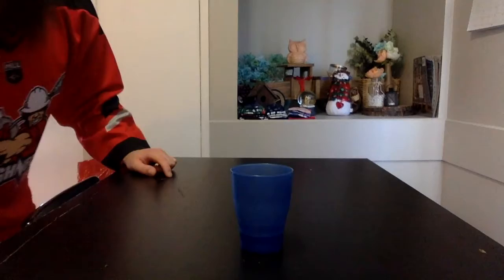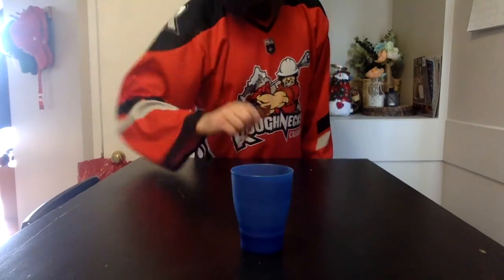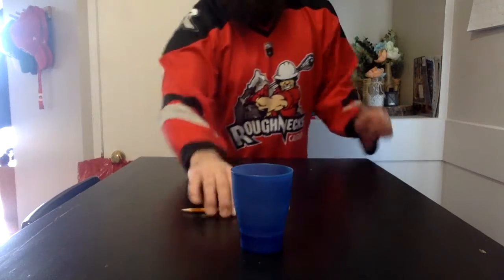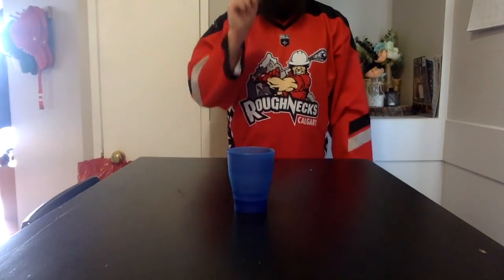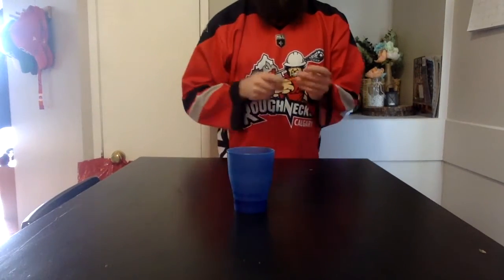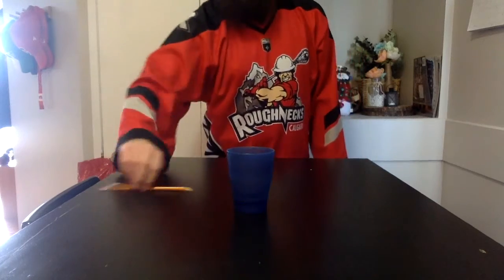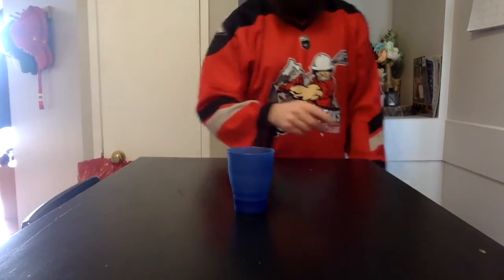Pencil Bounce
Quarantine Olympic Event! Quick and easy games to get you away from a screen.

All you need is a pencil WITH AN ERASER, and a plastic cup.